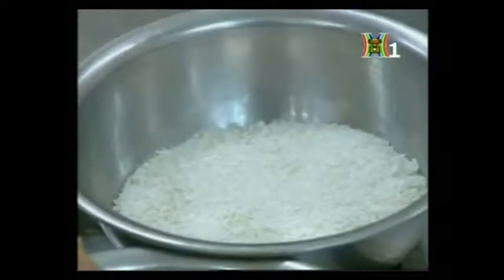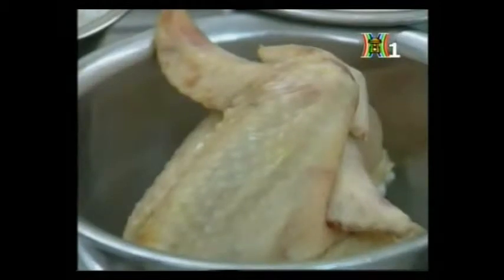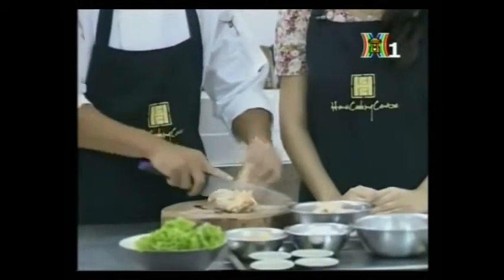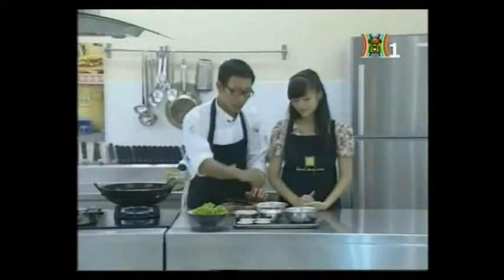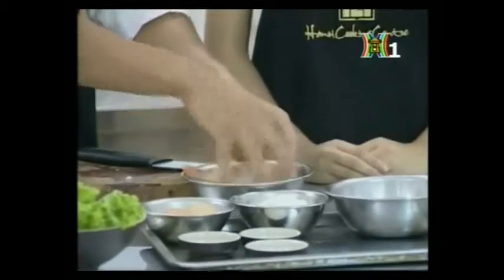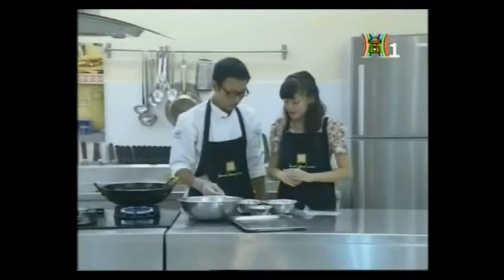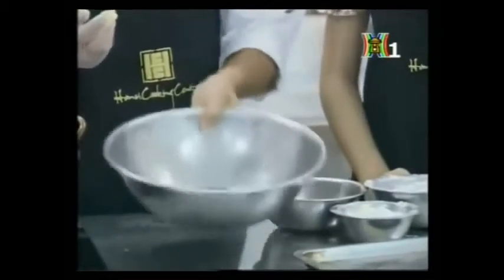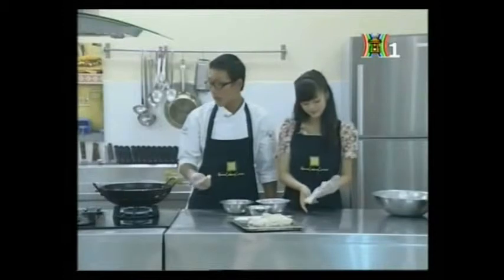Hướng dẫn làm món Cánh gà chiên giòn foodsafety.com.vn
AN TOÀN THỰC PHẨM